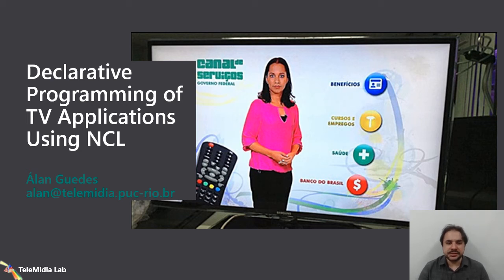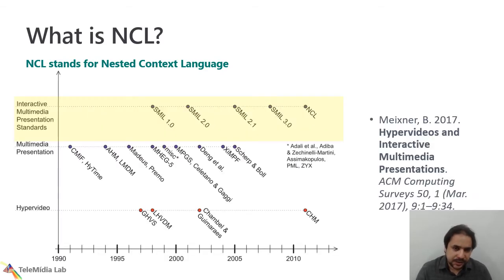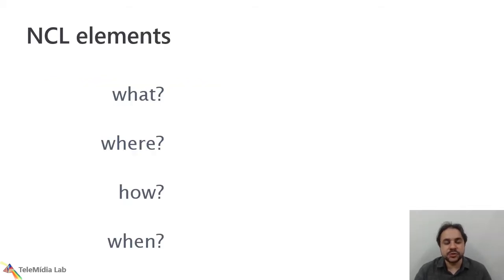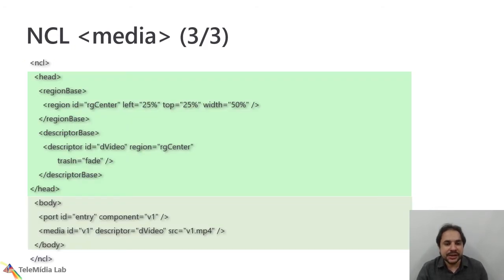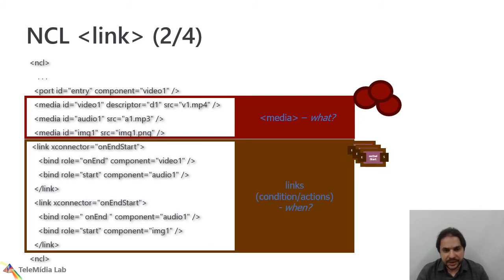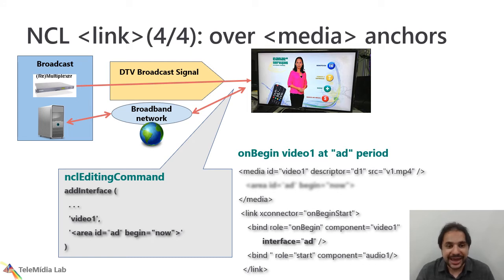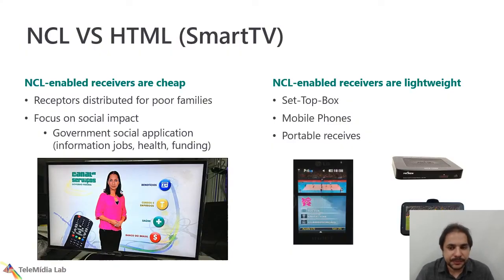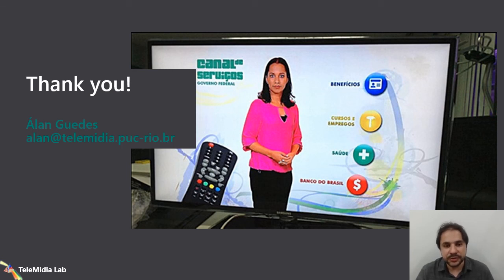09 AlanGuedes Declarative Programming of TV Application Using NCL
NCL is the declarative programming language used to develop TV applications in IPTV systems and Terrestrial TV standardized by ITU[1] and Brazilian TV Forum, respectively. Its main characteristics are support: defining temporal synchronization among media assets and viewer interactions; layout reuse facilities (region and description); support multi-device presentation; scripts in the light-weight and embeddable language Lua; and an API for building and modifying applications on-the-fly called NCL editing command. This talk briefly introduces NCL, highlights its recent advances and discuss the future of the language.

Alan Guedes holds a Ph.D. from PUC-Rio, where he acts as research engineering at TeleMídia Lab. In his career, he worked in different TV/video research projects. Today, he works in the NCL player open source implementation and contributes to the NCL standards in both Brazilian TV Forum (Technical module) and ITU SG16 (Question 13 for IPTV). His research interests include Interactive Multimedia and Machine Learning applied to Multimedia.